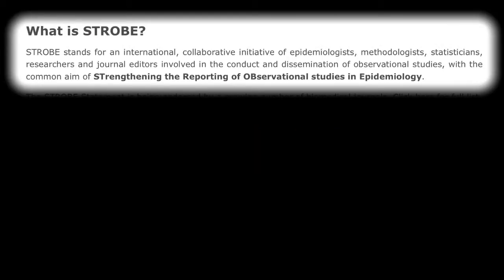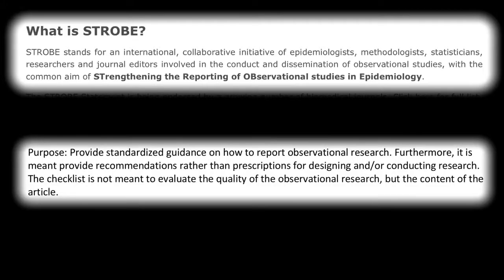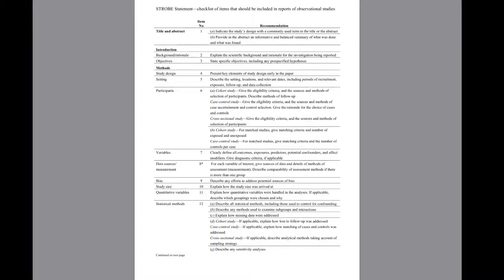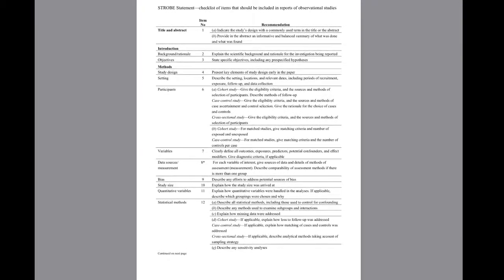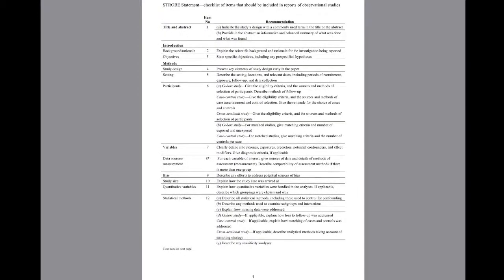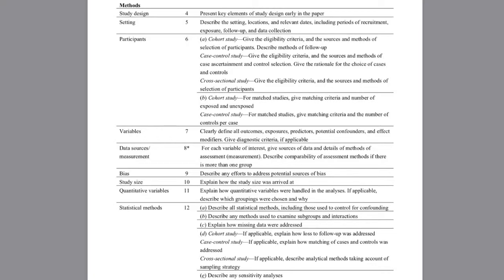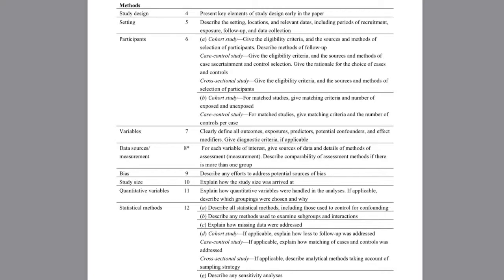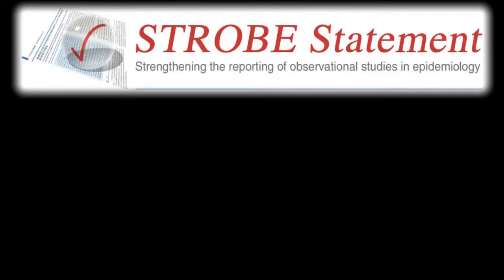STROBE Critical Appraisal